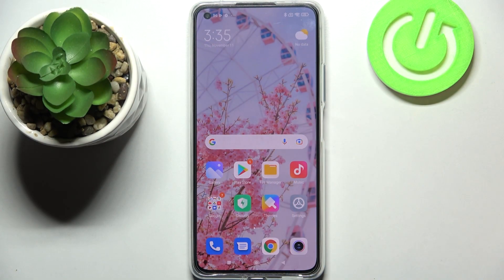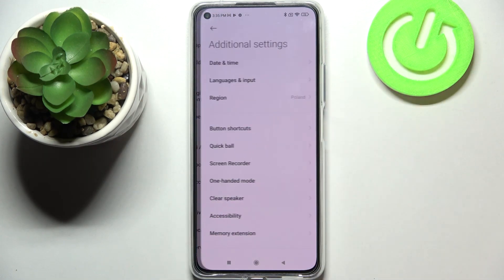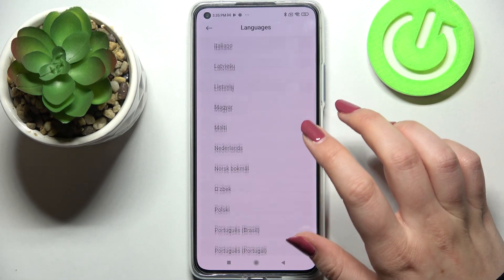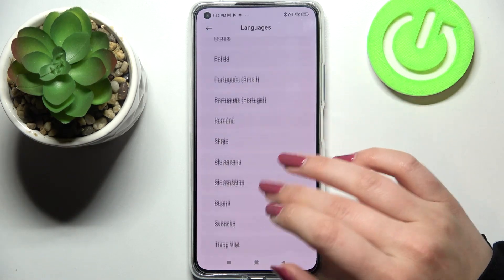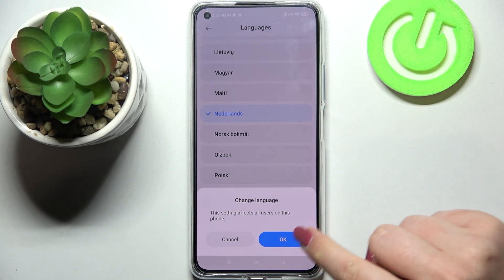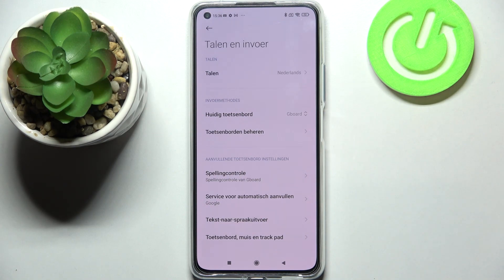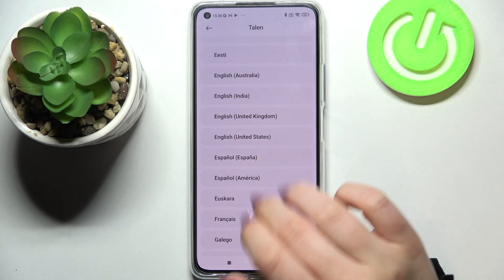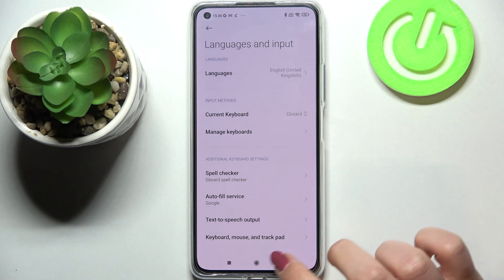How to Change System Language in XIAOMI Mi 11 Lite – System Language Management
Would you like to learn how to change system language in your XIAOMI Mi 11 Lite? In this tutorial, we would like to share with you how easily you can find proper system settings, which will allow you to change the language easily. You’ll be able to pick the one you’d like to use from a wide list of available ones! So let’s follow all shown steps and successfully change the system language.

How to change language on XIAOMI Mi 11 Lite? How to choose the language in XIAOMI Mi 11 Lite? How to open a list of languages in XIAOMI Mi 11 Lite? How to get access to languages settings in XIAOMI Mi 11 Lite?